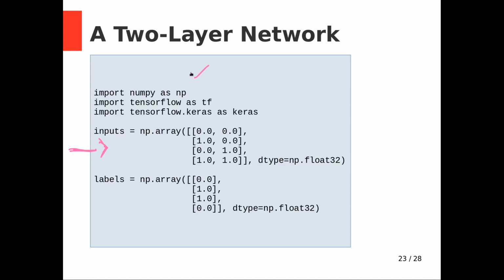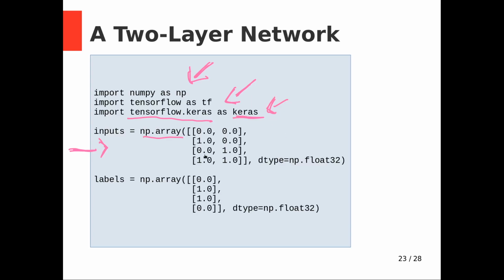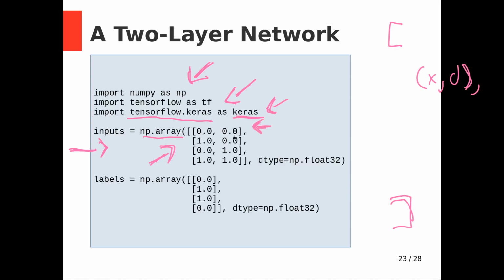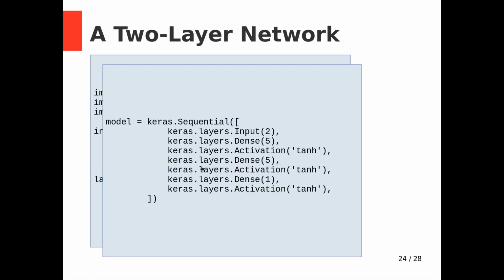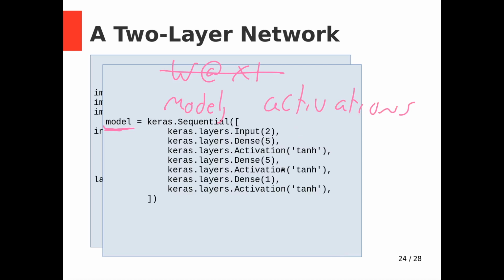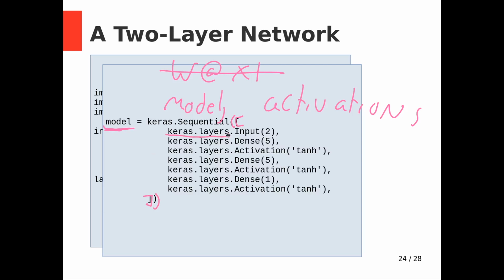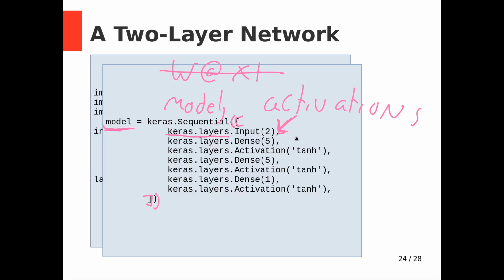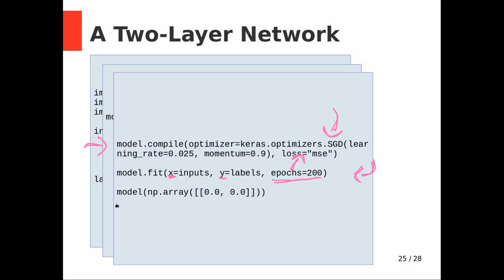A Simple Network, with Keras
We step through a small feed-forward network with Keras.  It's short!